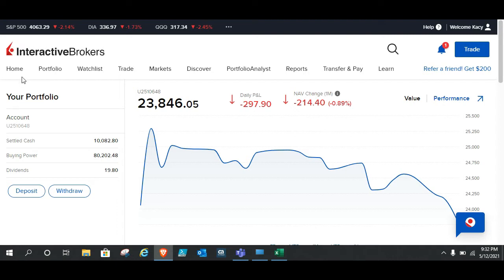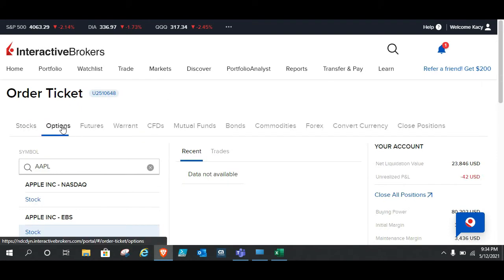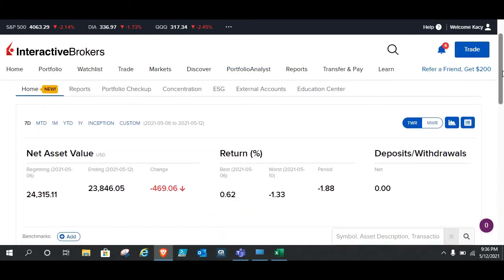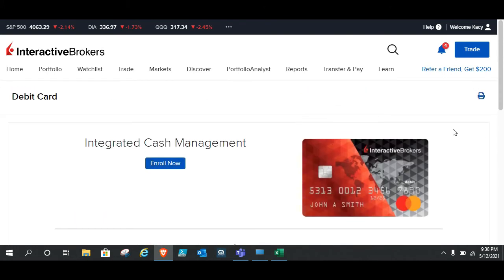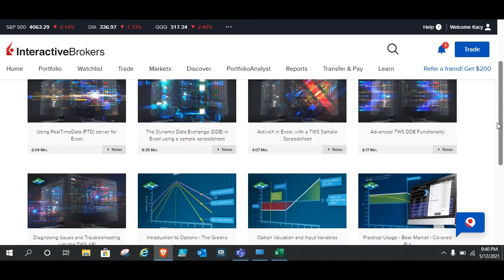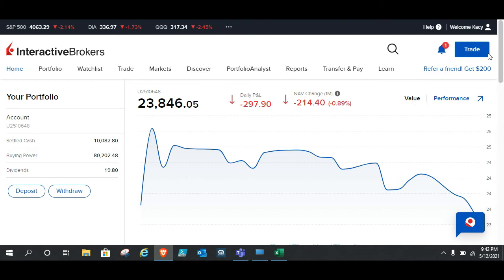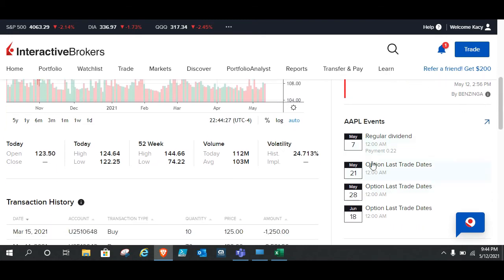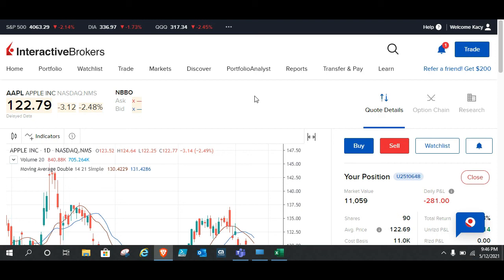How To Use Interactive Brokers - Best Brokerage You Must Use!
This is a review of one of the best online brokerages. If you want to have the best tools and for free this is the best platform. Watch the video to find out why Interactive Brokers is so awesome and why you should open an account for FREE today!